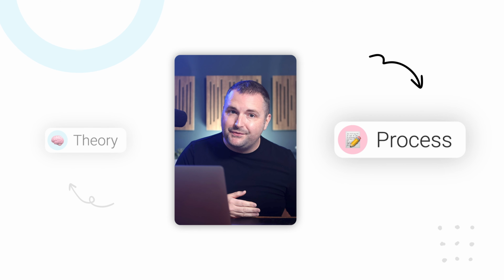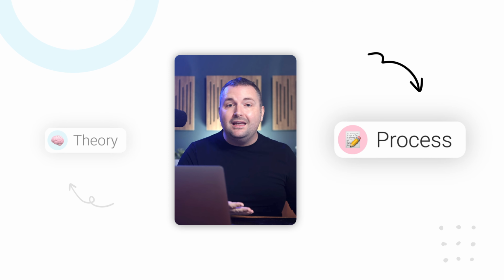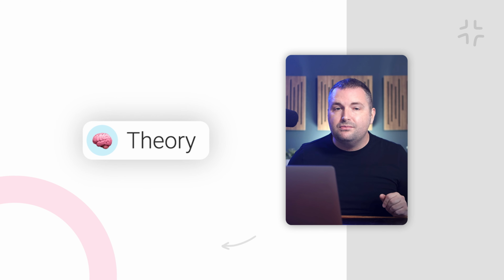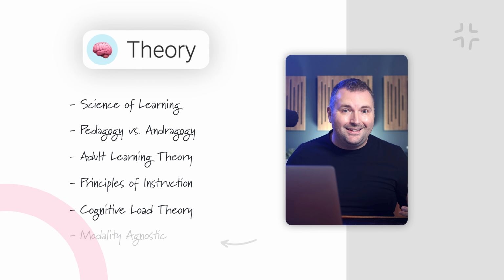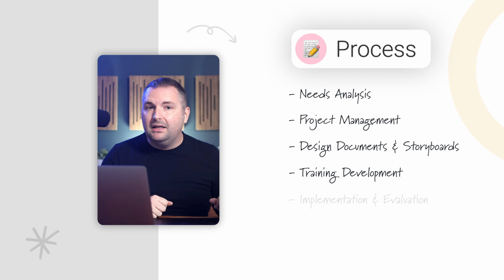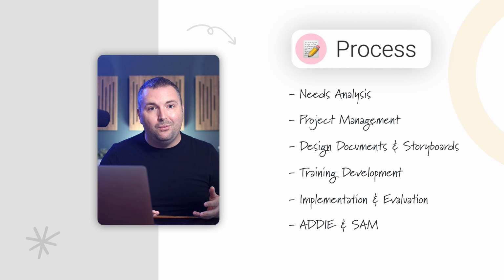What is Instructional Design? It's Theory + Process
So, what is instructional design? The funny thing about this seemingly simple question is that if you ask ten different instructional designers, you're bound to end up with ten different answers. And if you're new to instructional design, it's enough to leave your head spinning!

You see, some folks view instructional design purely from a theory standpoint and others from a process standpoint. But, the truth is, it's a combination of both! To put it simply, instructional design is the process of applying solid learning theories in the design and development of effective and engaging training experiences or resources.

So, in this video, I'll share with you my definition of instructional design and why you need to understand it from a theory and process standpoint.

👉 Learn more about what instructional design is, what instructional designers do, and what skills you need to become an instructional designer by checking out this article

When you're ready, here are three ways I can help you:
1️⃣ Snag a Copy of My Book

Timestamps:
00:00 Intro
01:24 What is Instructional Design?
02:19 Instructional Design is a Combination of Theory & Process
04:18 The Theory of Instructional Design
05:15 The Process of Instructional Design
7:00 Instructional Design is Contextual
08:18 Closing